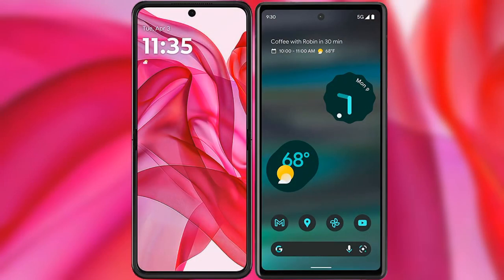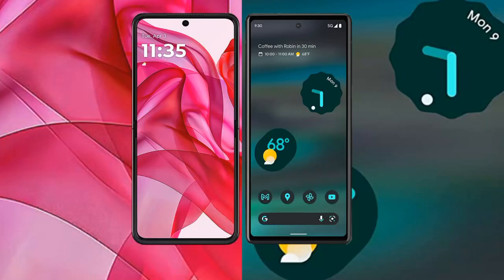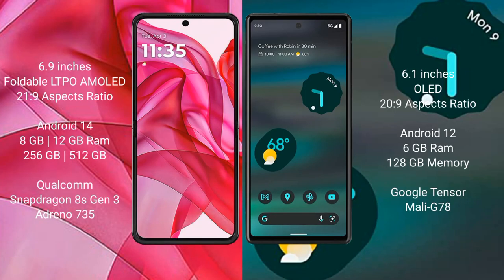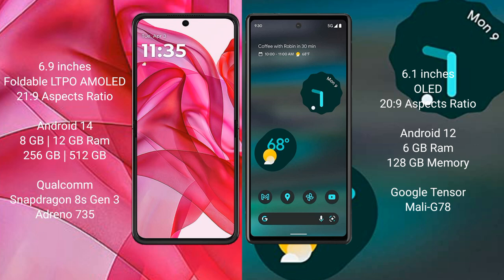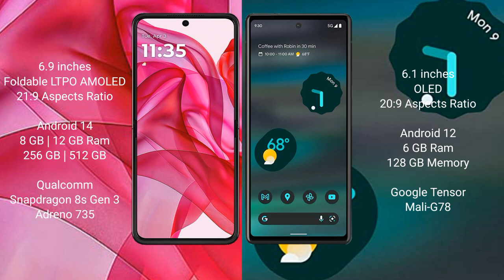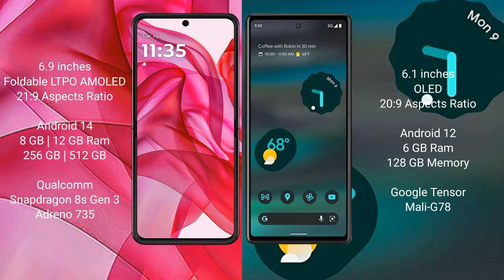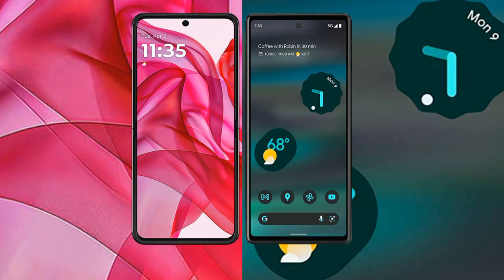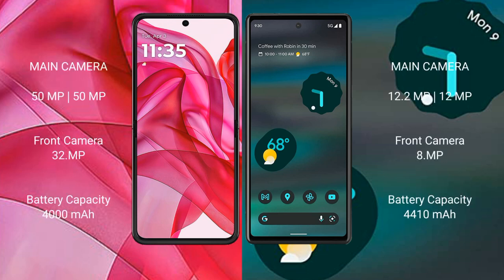Motorola Razr 50 Ultra vs Google Pixel 6A Review